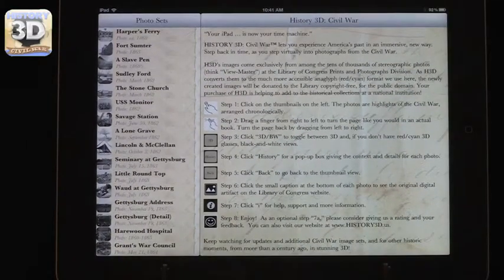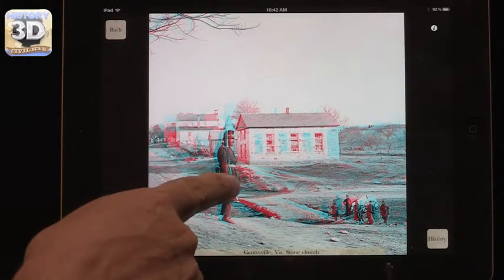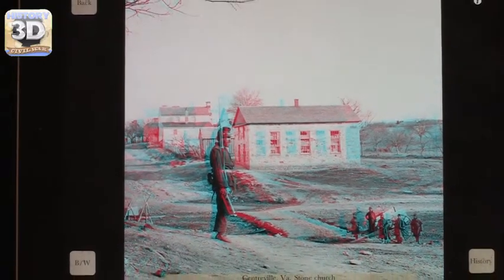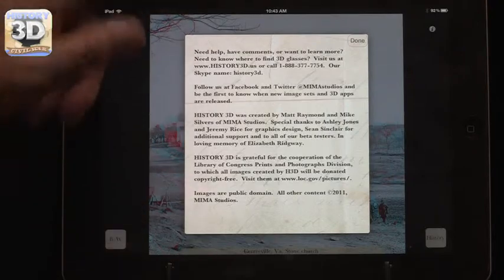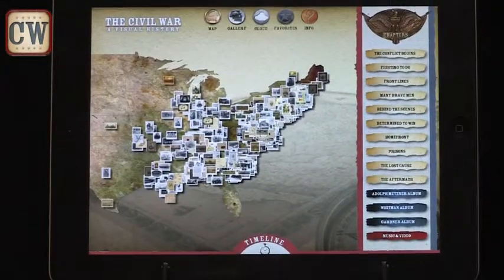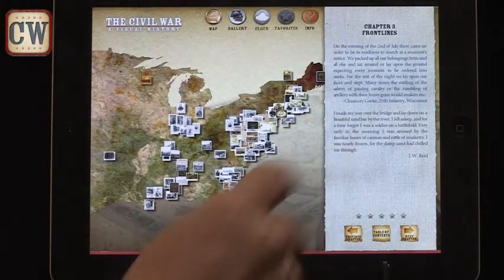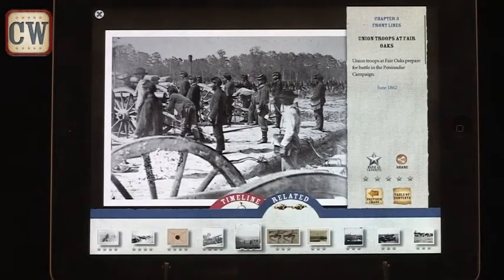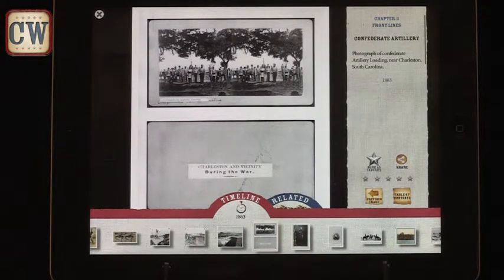Tech Edge - Episode 23, Civil War in 3-D